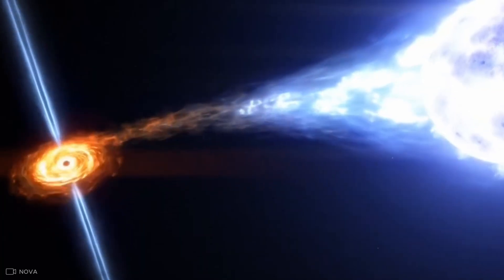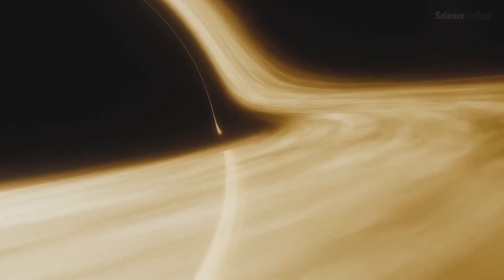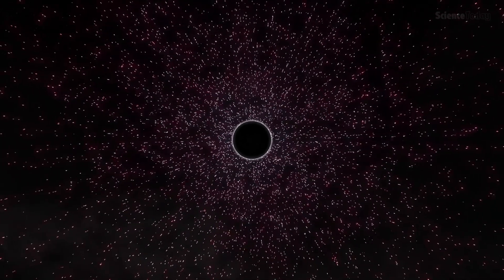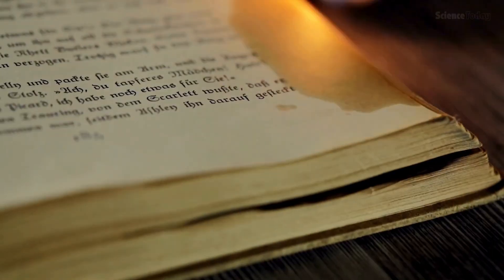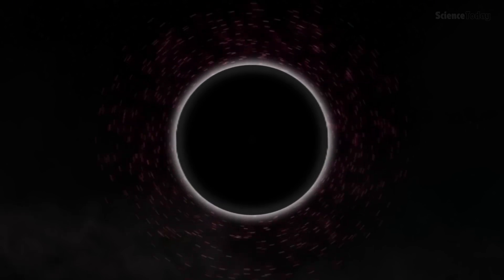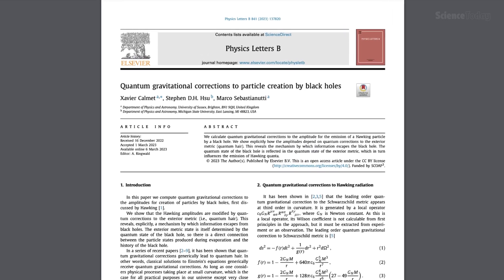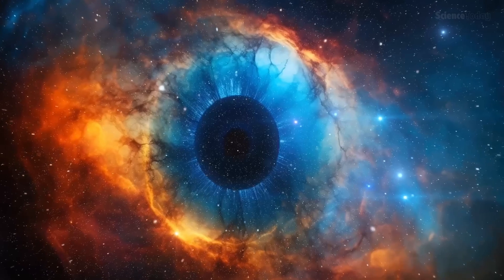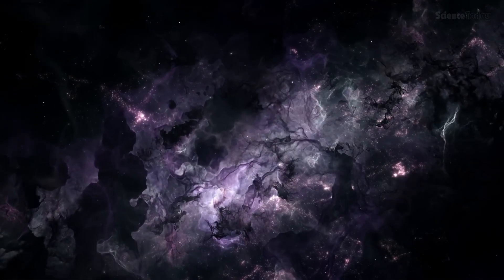Are Black Holes Breaking the Rules of Physics?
Black Hole Information Paradox, a puzzle that challenges the very foundations of physics. What happens to information when a black hole evaporates? Does it vanish forever, or is it encoded in Hawking radiation?

We want to extend our heartfelt gratitude to the esteemed owners of the materials featured in this video. Your contributions have made this content possible!